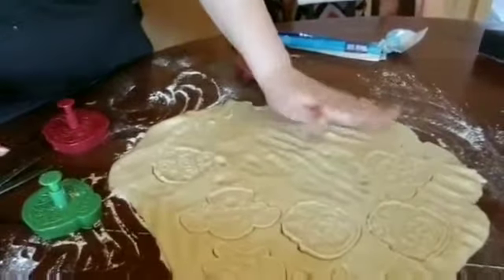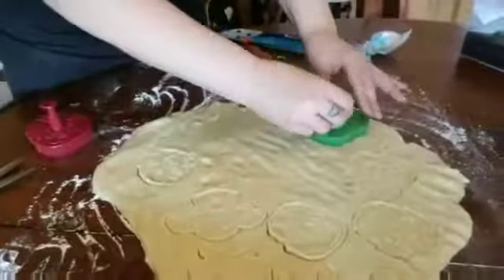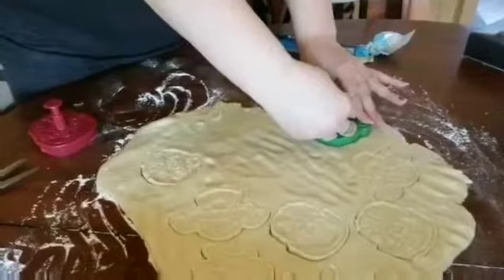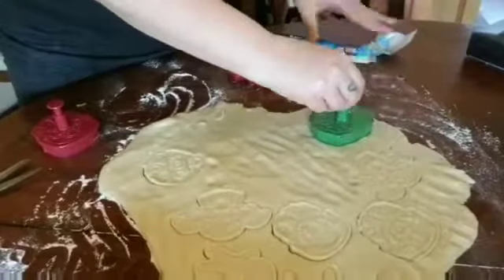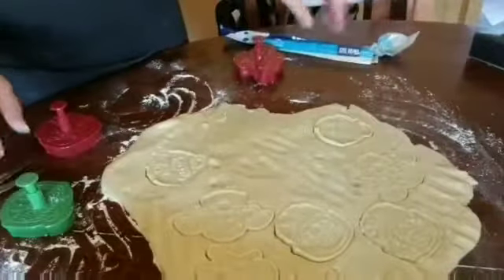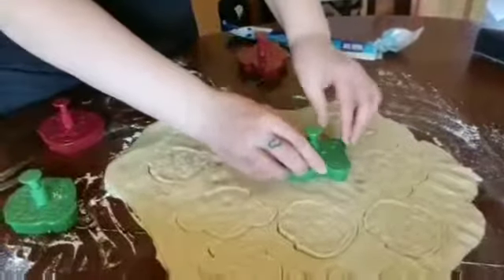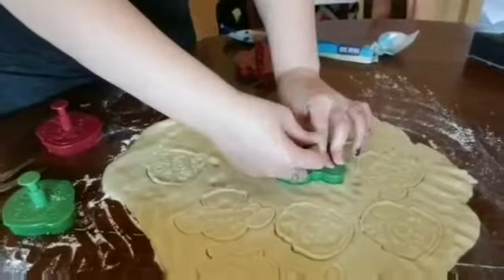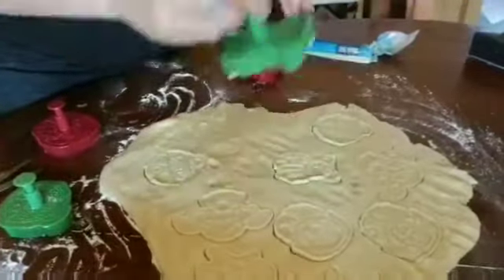Making Krampus Sugar Cookies || Fail 😂😂😂